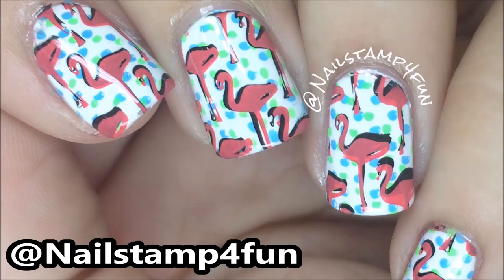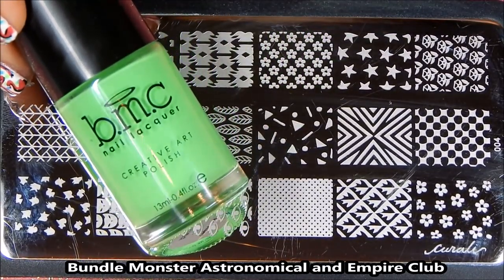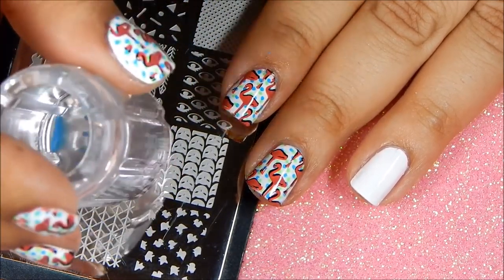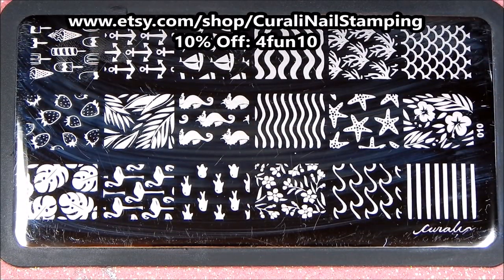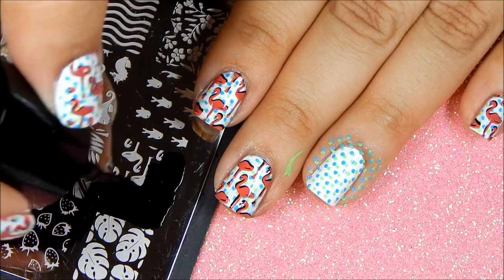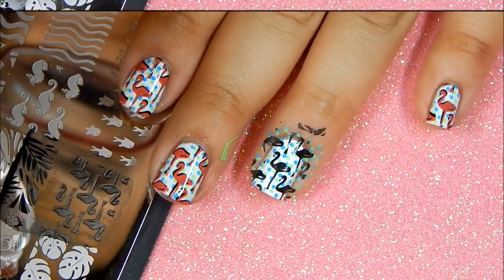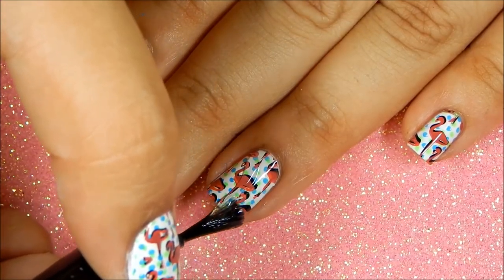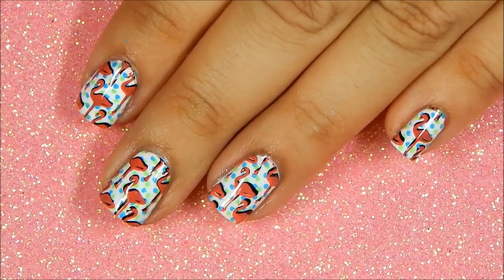How to: Flamingo Nail Art Stamping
1. Stamping Plate:  Curali 04 and 10 *
2.  Base Color: WetnWild White creme
3. Stamping Colors from the Bundle Monster Weekend Warrior Set:
4. Bundle Monster Black

Favorite Base & Top Coat
1.  Duri Rejuvacote
2.  Seche Vite Top Coat

Silent Partner

Happy Stamping!
Love, Swanette